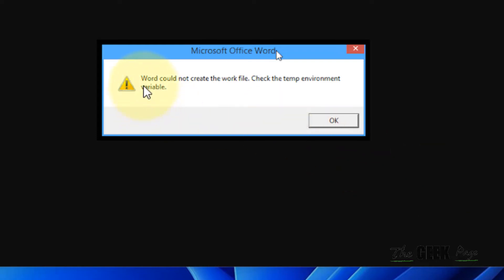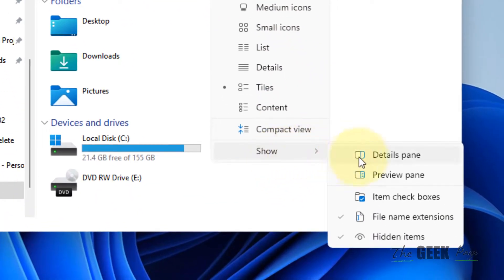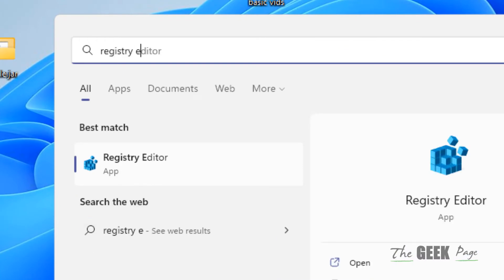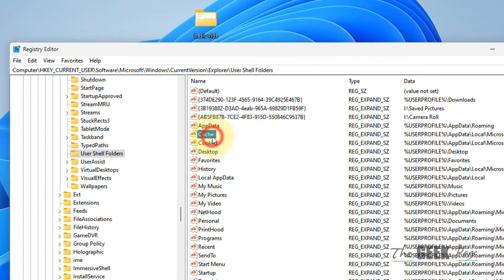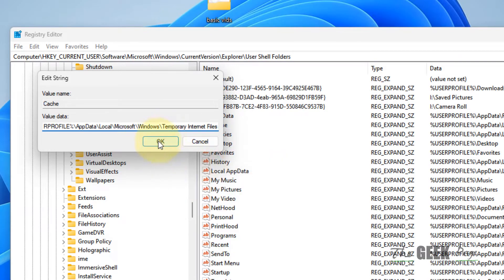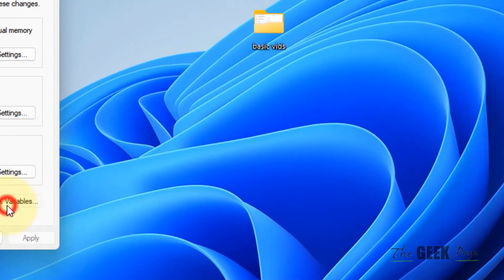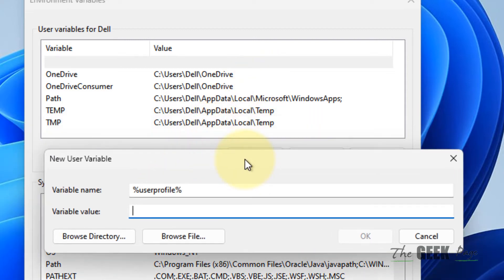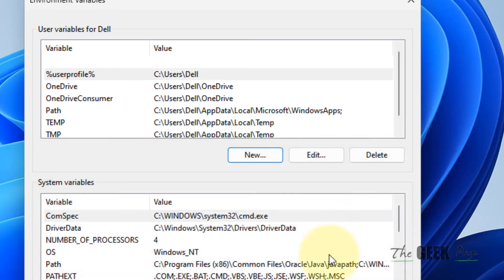Word Could Not Create the Work File. Check the Temp Environment Variable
HKEY_CURRENT_USER\Software\Microsoft\Windows\CurrentVersion\Explorer\User Shell Folders

%USERPROFILE%\AppData\Local\Microsoft\Windows\Temporary Internet Files